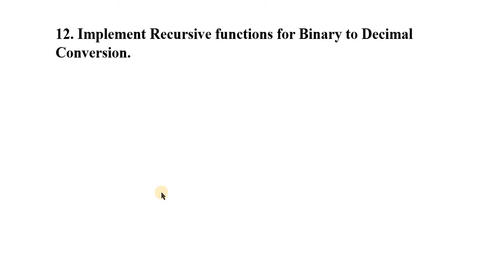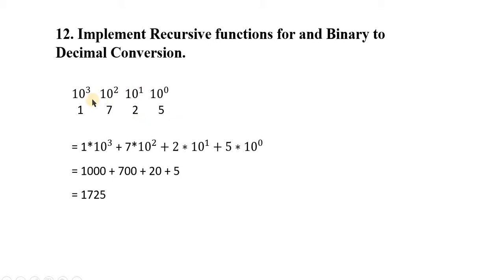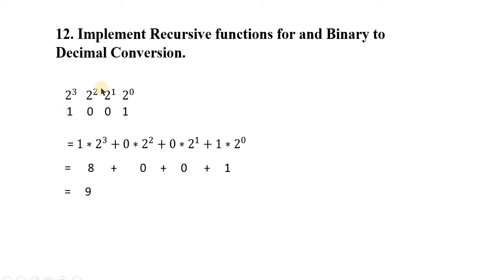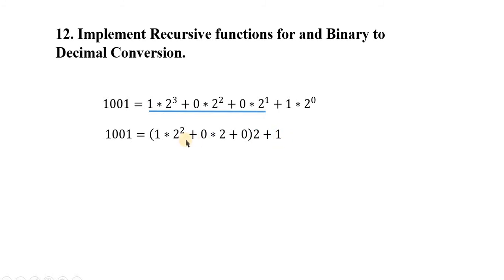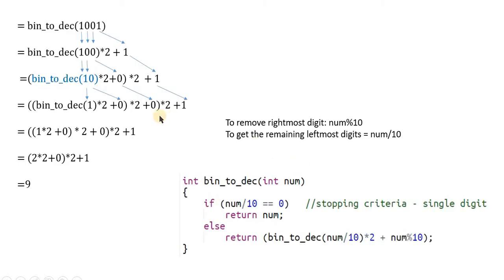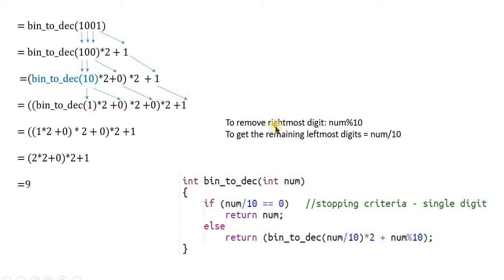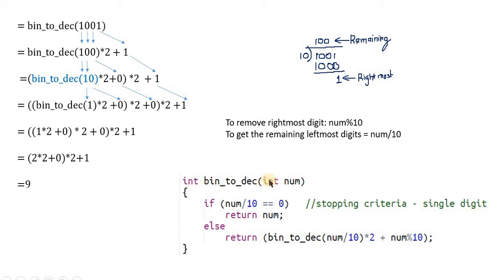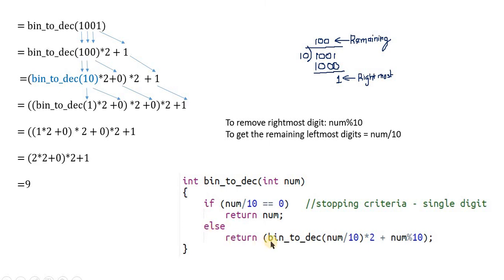prg 15 Binary to decimal conversion